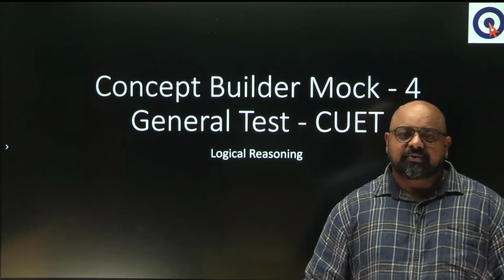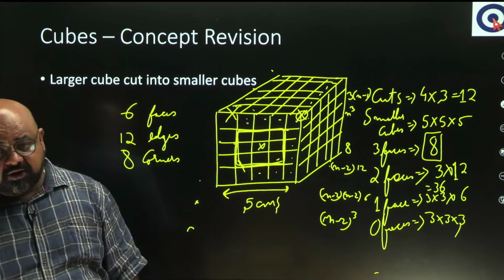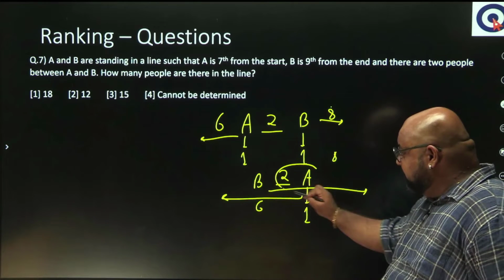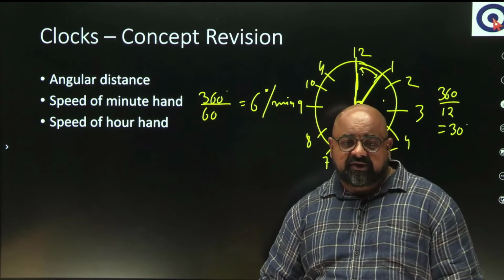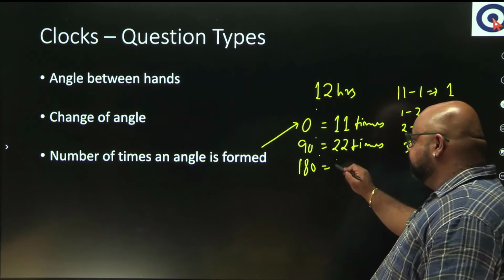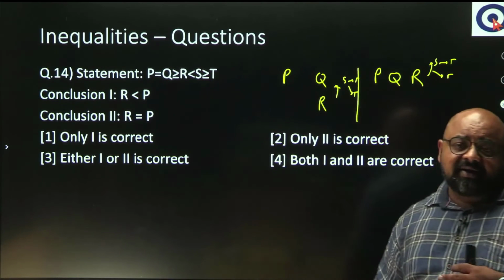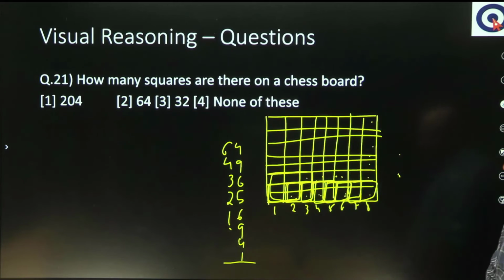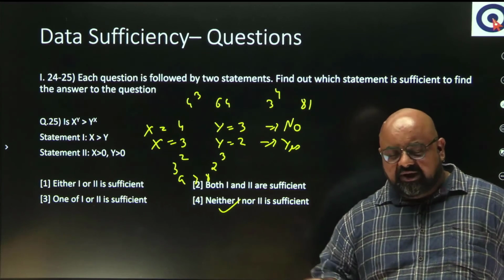CUET Logical Reasoning-4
CUET (Common University Entrance Test) is a very important exam for those who want to make it to the best central universities of India. Conducted and organized by NTA (National Testing Agency), CUET exam helps you get a seat in the various undergraduate programs offered by the 45 Central Universities of India.

CUET exam tests the students in three different areas: Language, Domain Knowledge, and General Aptitude that includes General Knowledge as well.

The language section will test the students in:

Reading Comprehension based on different types of passages–Factual, Literary and Narrative - Tested on understanding of a passage and its central theme, meanings of words used, etc.

Literary Aptitude and Vocabulary - Tested on Questions on synonyms & antonyms

Grammar from all topics - Tested on correcting grammatically incorrect sentences, filling blanks in sentences with appropriate words, Rearranging the parts, etc.

The domain specific section will test the students on their domain knowledge, the syllabus of which will be based on standard 11th and 12th board syllabus.

The General Aptitude Section will test the student in:

General Knowledge & Current Affairs
General Mental Ability
Numerical Ability
Aptitude
Quantitative Reasoning (application of basic mathematical concepts arithmetic, algebra geometry, mensuration, statistics & Probability)

To get admission into a decent college, the above are the areas that students will have to work on.